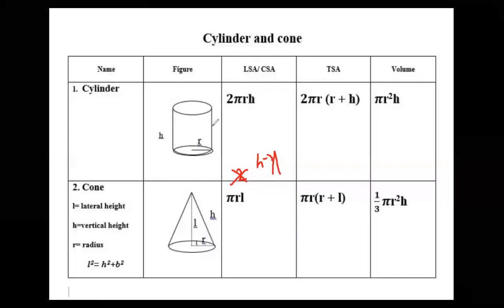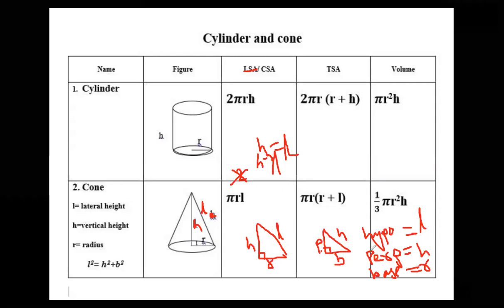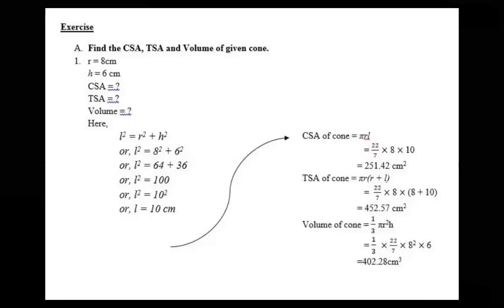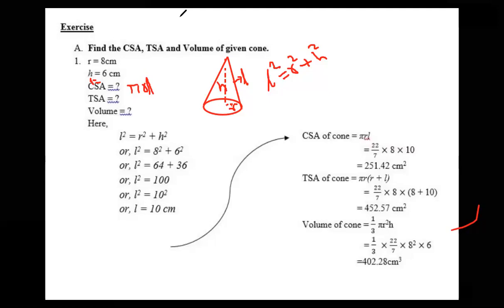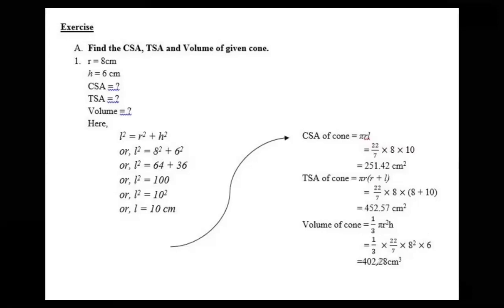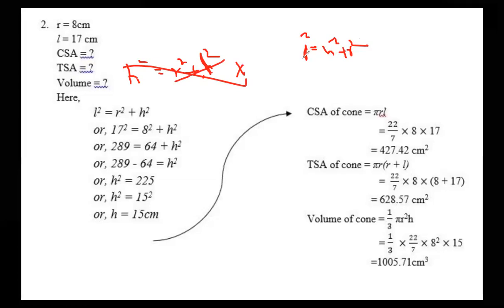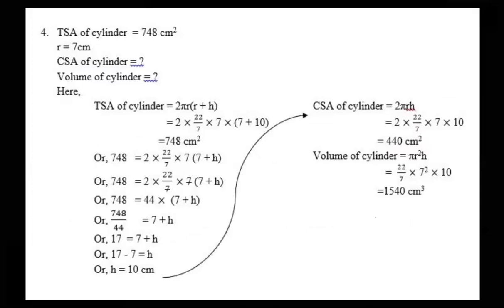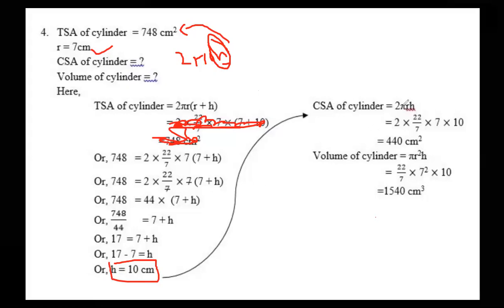GRADE 10 - COMPULSORY MATH- CYLINDER AND CONE - PART 2 - SAMIR SHAKYA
FINDING THE VALUE OF LATERAL HEIGHT, VERTICAL HEIGHT, RADIUS, CSA, TSA & VOLUME OF THE CONE.
AS WELL AS SOLVING CROSS QUESTION OF CYLINDER